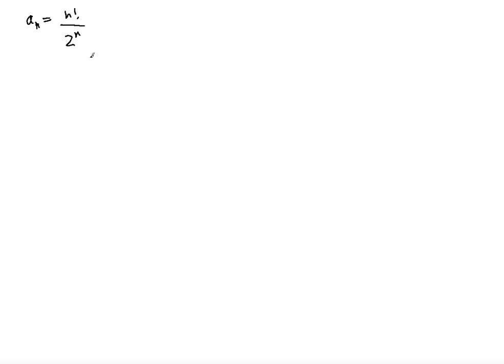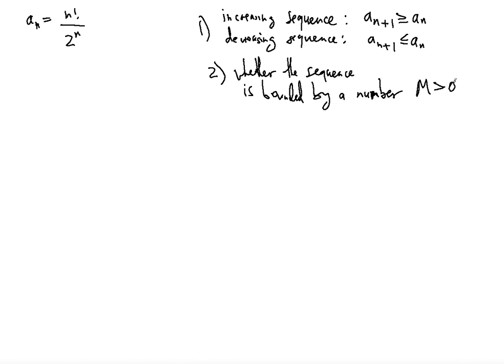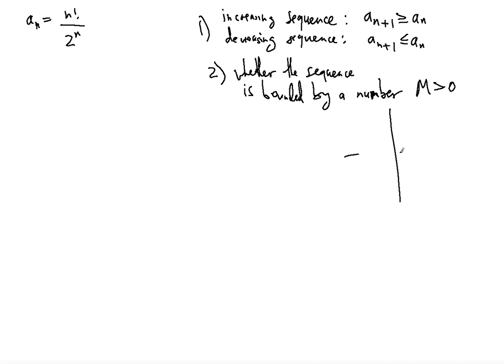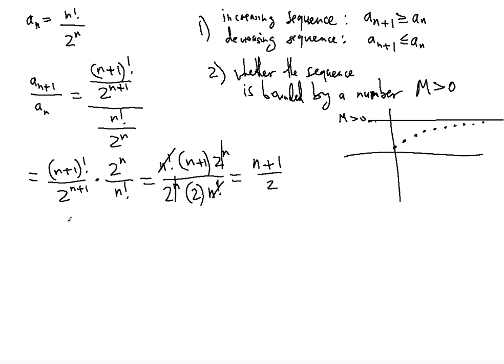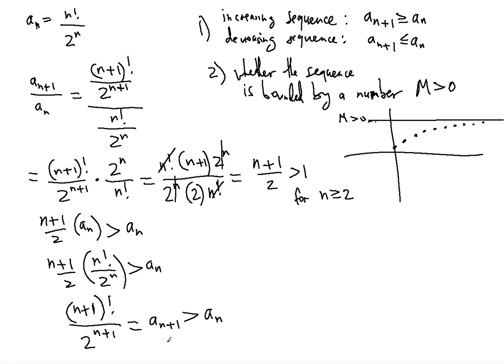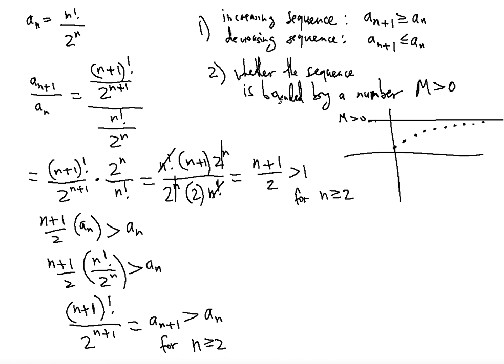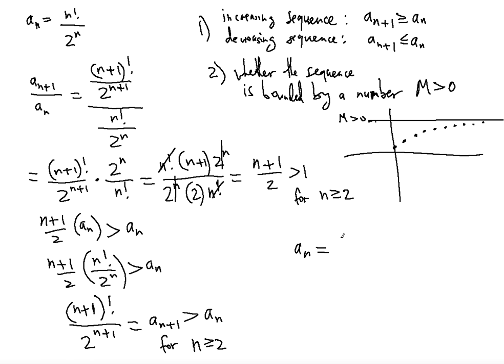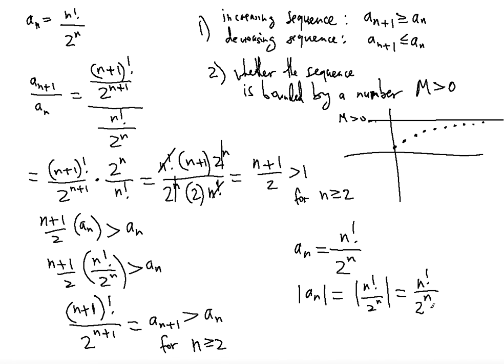⛓Sequence Convergence Divergence analysis problem ! ! ! ! !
In this video you will learn how to show whether the given Sequence n!/2^n converges or diverges by investigating its increase/decrease and finding the boundary value.

0:27 Does the Sequence increase or decrease? Bounded by a positive number M?
3:13 Investigating increase/decrease of the Sequence
7:00 Investigating the Boundary positive Value M - the boundary is the ever-increasing n! - showing Divergence